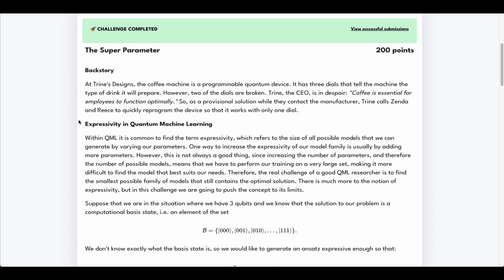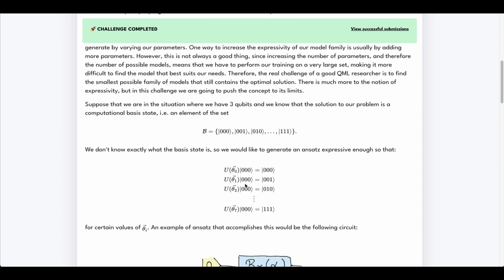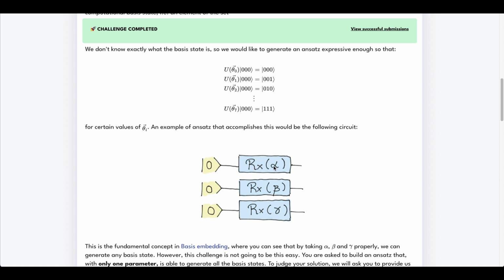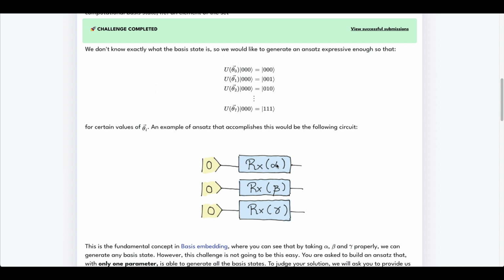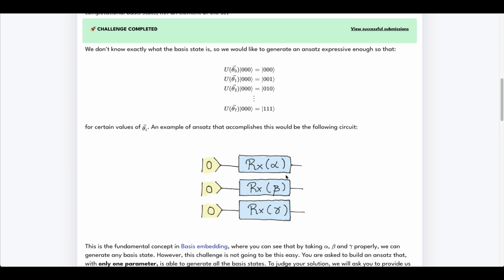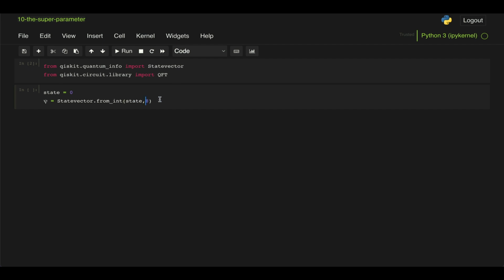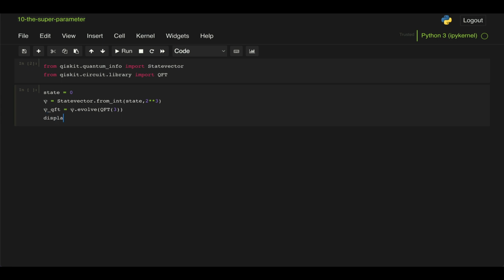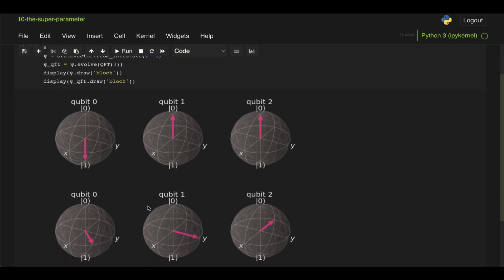Problem 10 - The Super Parameter | QHack 2023 Coding Challenges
In this problem we explain how we can use the Quantum Fourier Transform (QFT) to encode a single parameter into a trainable circuit whose output is guaranteed to be one of the computational basis states of the system.